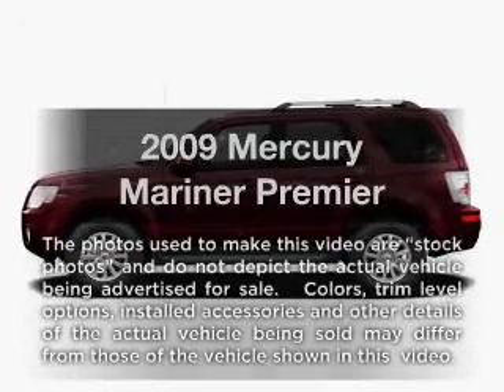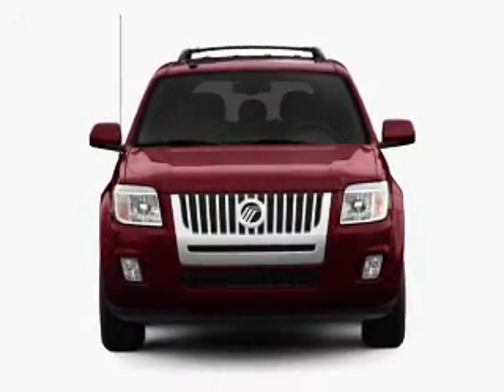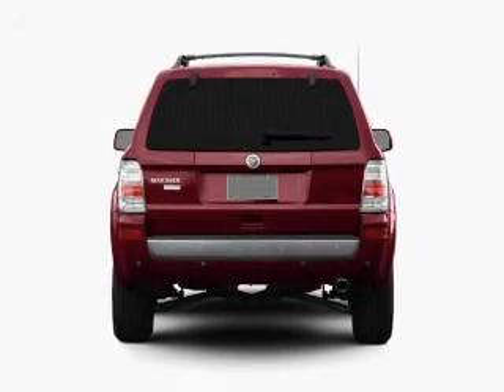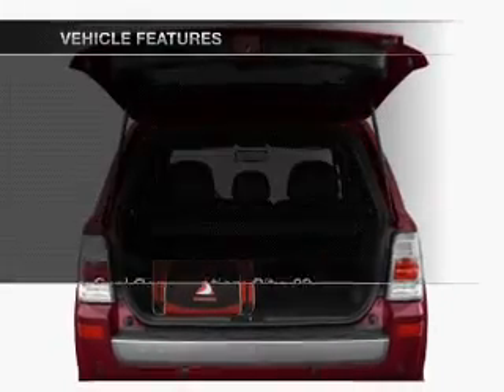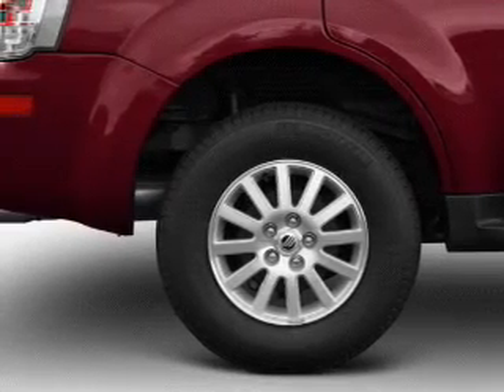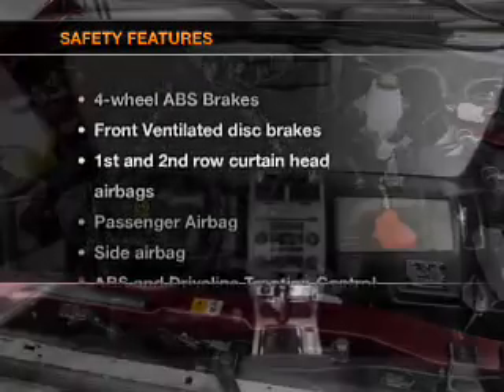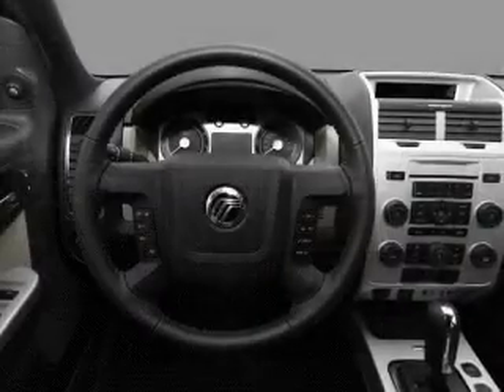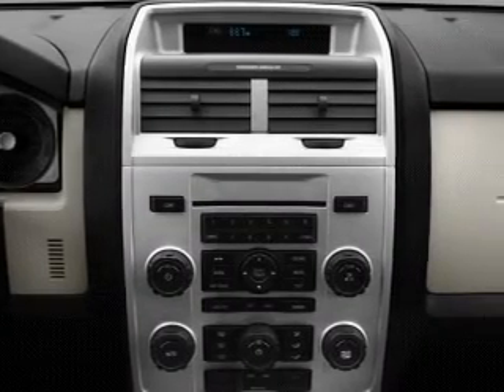2009 Mercury Mariner - VERSAILLES KY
Year: 2009
Make: Mercury
Model: Mariner
Trim: Premier
Engine: 2.5 liter inline 4 cylinder 16 valve
Transmission: 6-Speed Automatic
Color: Light Ice Blue
Mileage: 83473
Address:
3405 LEXINGTON RD